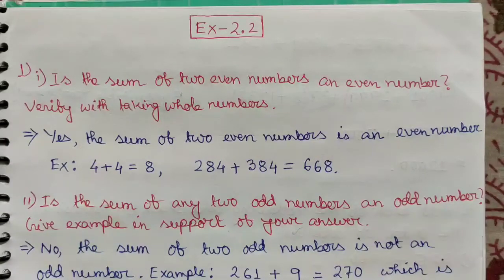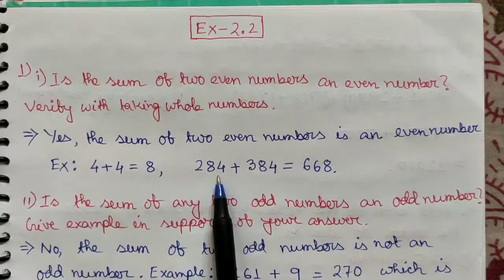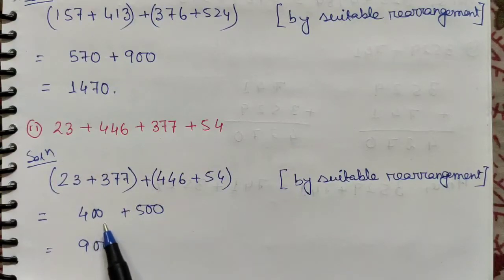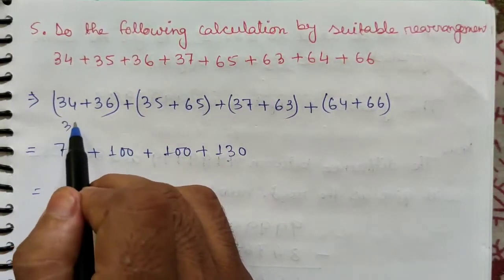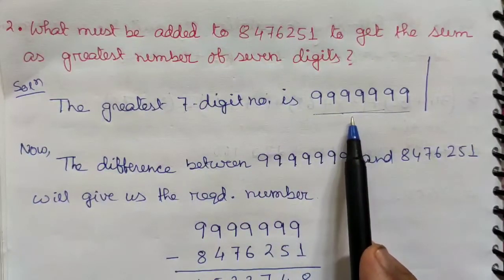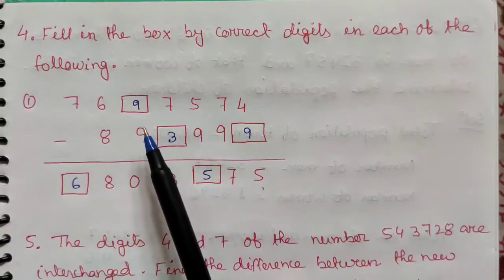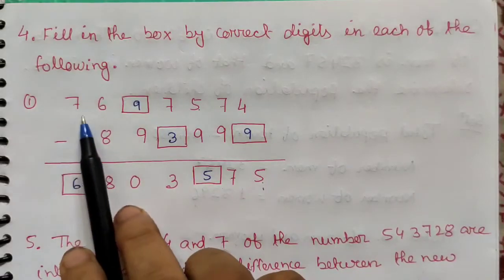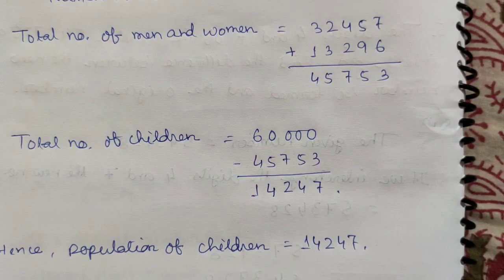Solutions of Whole Numbers - Class 6 - Chapter - 2- Ex:- 2.2 - 2.3 - Solutions